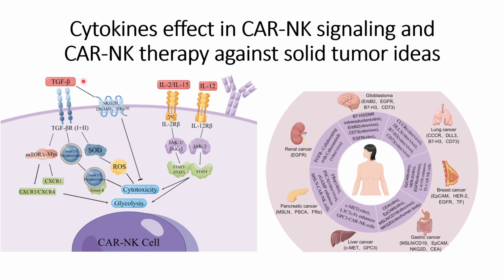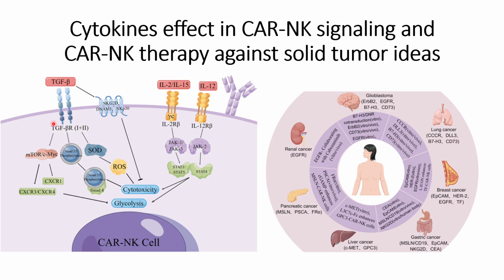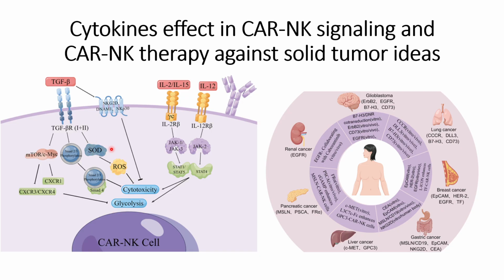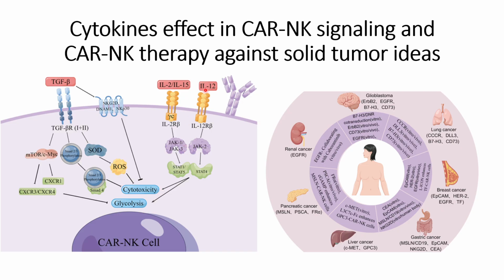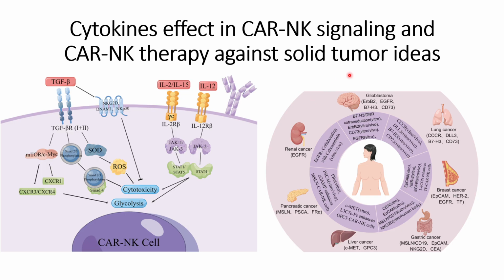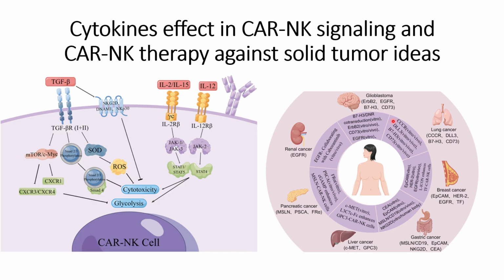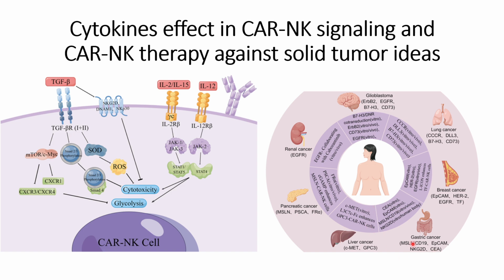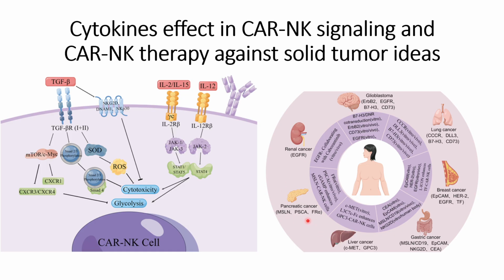Effect of cytokines on CAR-NK signaling and CAR-NK therapy ideas against solid tumor Code: 1037